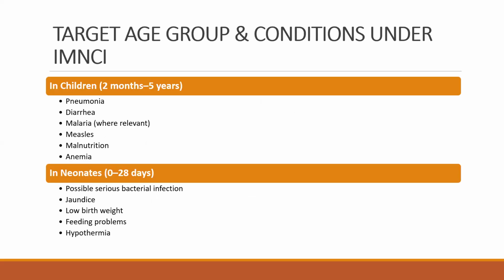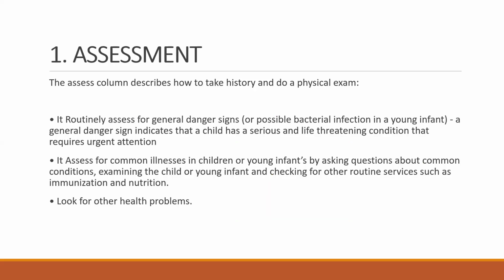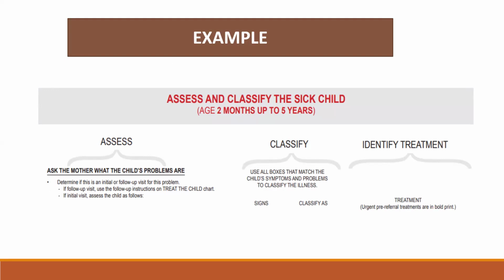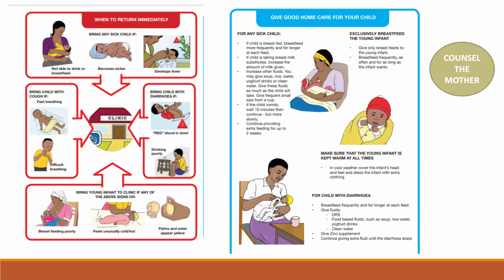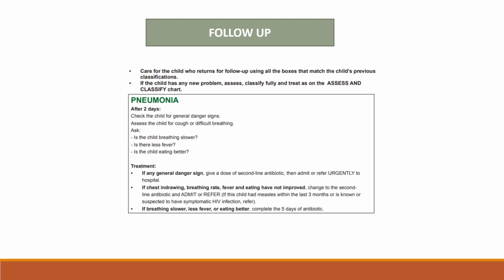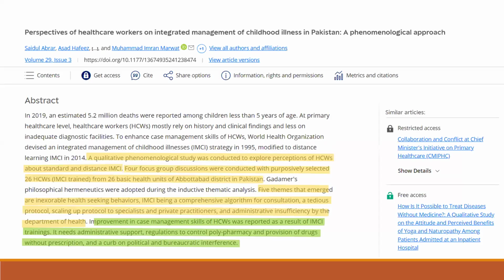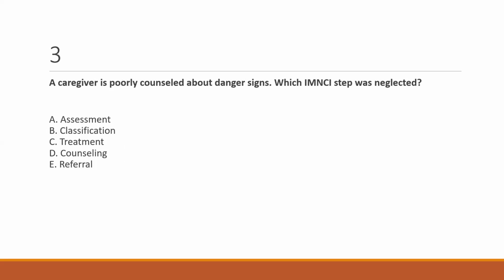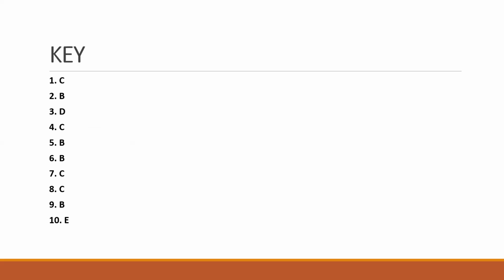Topic: Integrated Management Of Neonatal & Childhood Illnesses (IMNCI)Presenter: Dr Ayesha Amin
Topic: Integrated Management Of Neonatal & Childhood Illnesses (IMNCI)
Presenter: Dr Ayesha Amin
PGR FCPS C-MED, IPH.